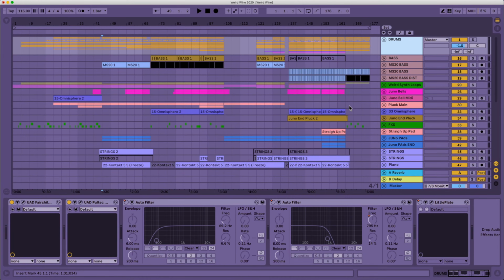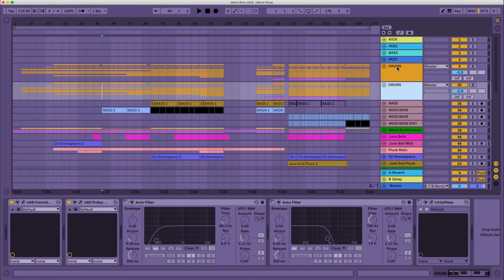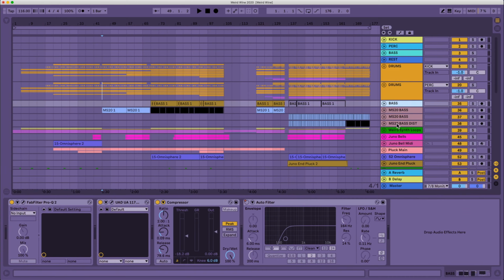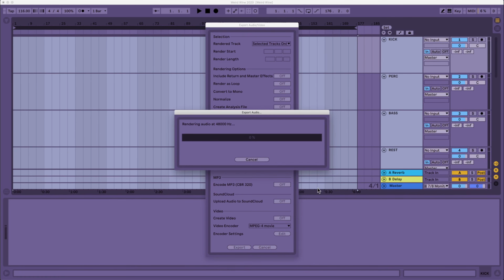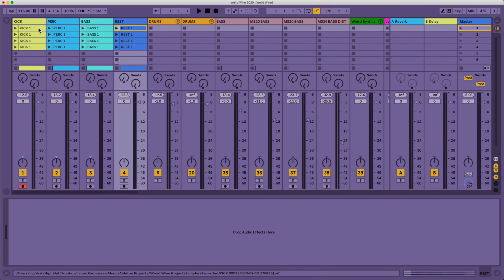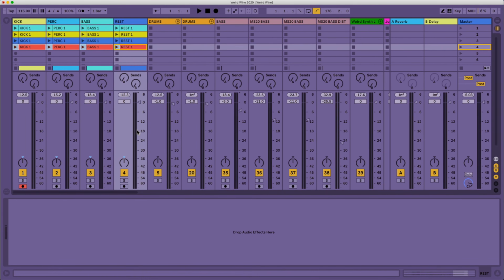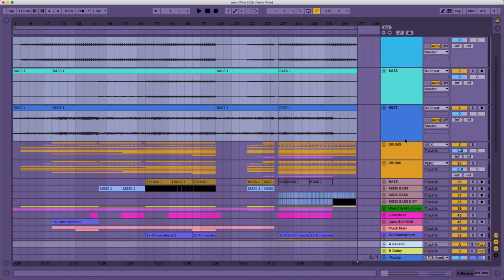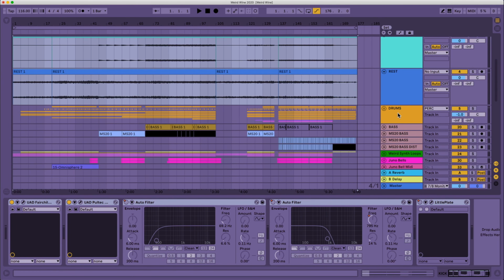Production Tricks: Stems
My name is Janus Rasmussen and for this weeks episode of Production Tricks, I'll go over how I create stems for mastering, live sets or for backups purposes.

The point of these videos is to deliver clear and concise information that is easy to implement, so I'll be keeping thing brief!

0:00 - Intro
0:23 - Mastering Stems
2:47 - Stems for Live Sets
3:51 - Back-Up Stems
5:14 - Outro